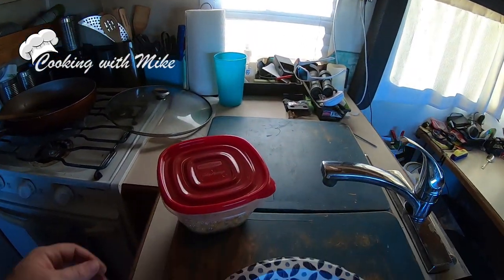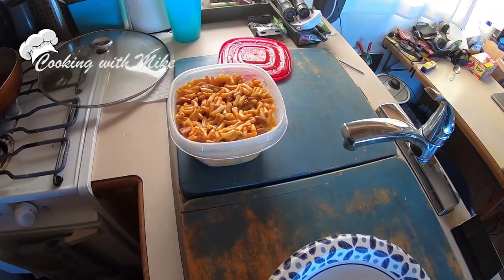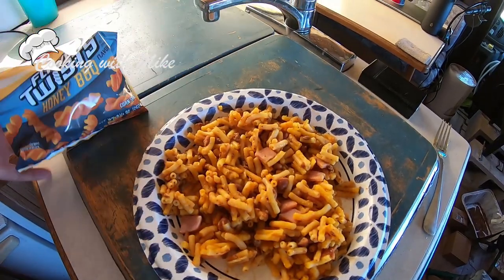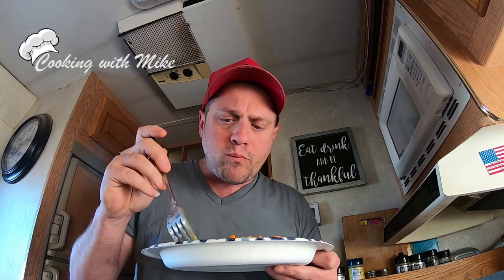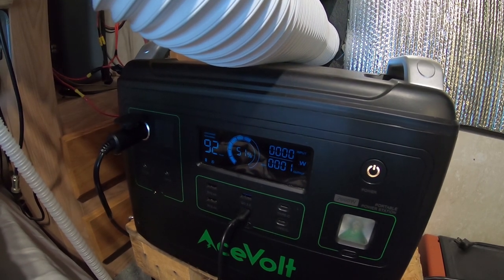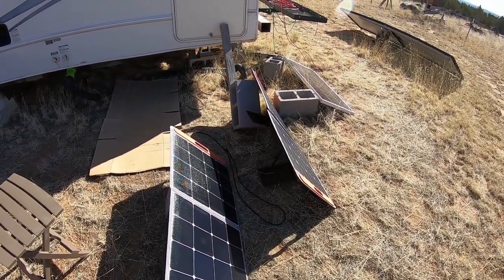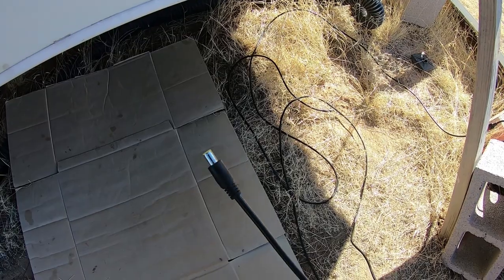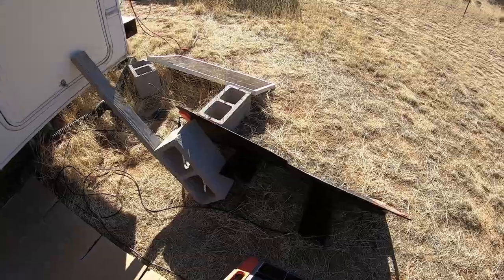Drilling Another Hole in RV! But For Good Reason...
Profile: @cheapoffgridliving